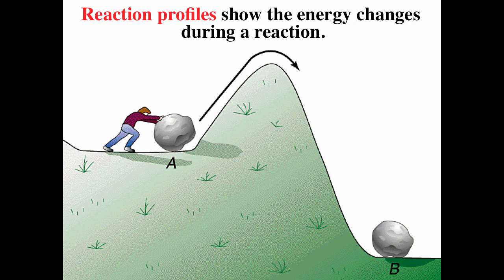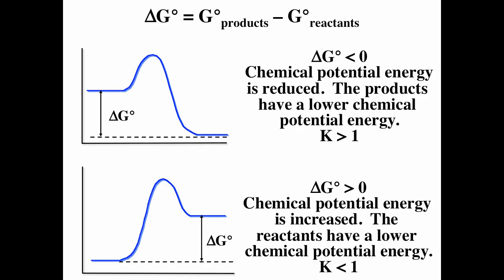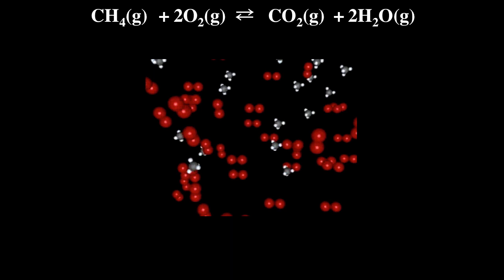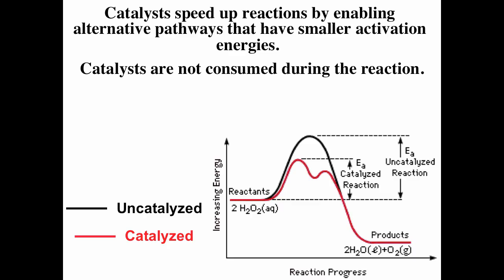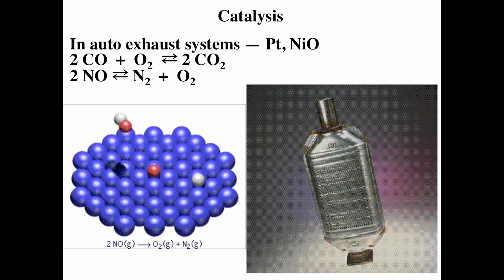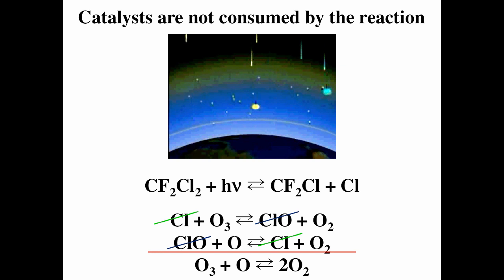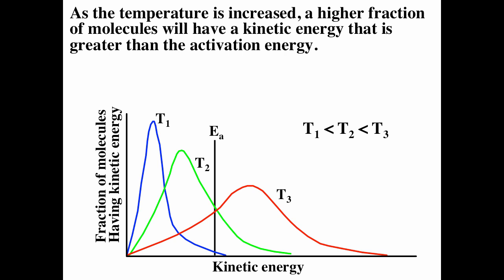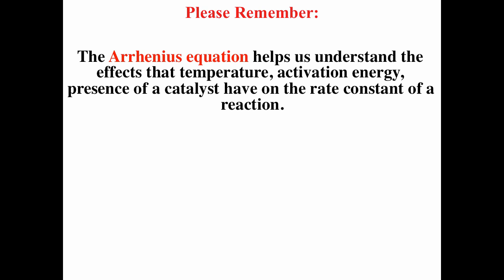Rate constants and the Arrhenius Equation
This video introduces factors that affect the rate constant and discusses the Arrhenius equation and catalysts.

Table of Contents:

00:32 - What I want you to be able to do with today’s information:
00:55 -
04:11 - ΔG° = G°products – G°reactants
04:38 - Ea = Etransition state - Ereactants
05:04 - Activation Energy
05:40 -
09:19 - Fuels like methane (CH4) do not typically react without a spark or flame because they do not have enough energy to overcome the activation barrier.
09:36 - Fuels like methane (CH4) do not typically react without a spark or flame because they do not have enough energy to overcome the activation barrier.However, if a fuel is heated over its autoignition temperature it will react without a spark or flame, because above the autoignition temperature a large enough percentage of a fuel’s molecules have enough energy to overcome the activation barrier.
10:17 -
13:19 - Catalysis
14:09 - Catalysis
15:05 -
19:55 - Arrhenius Equation
20:35 - Arrhenius Equation
20:46 -
21:30 - Reaction rates and rate constants are temperature dependent.
21:42 -
24:31 - Please Remember: